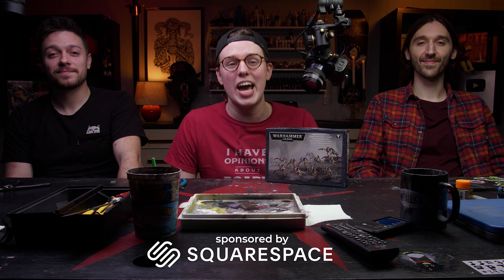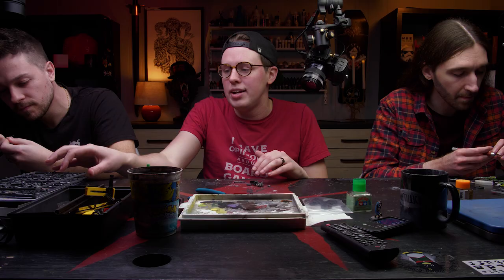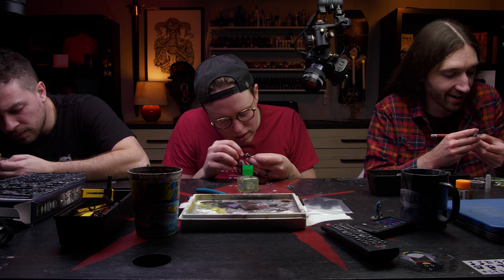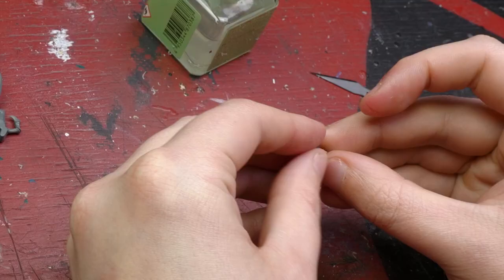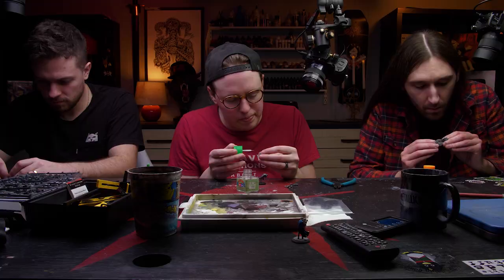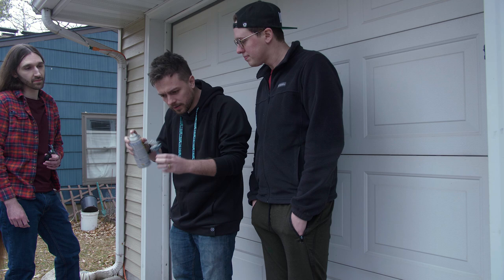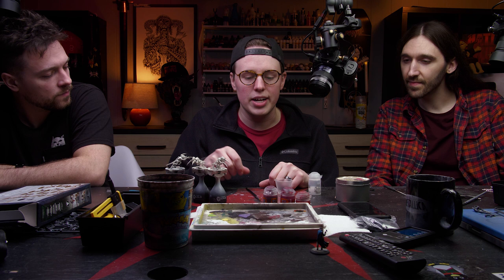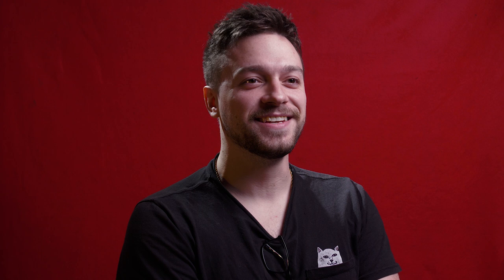Teaching 2 Noobs How to Paint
AIRBRUSH STUFF:
Iwata HP-CS